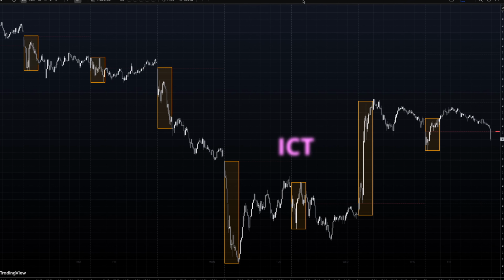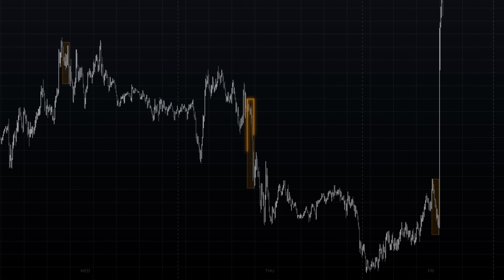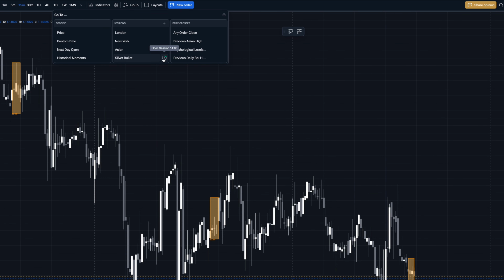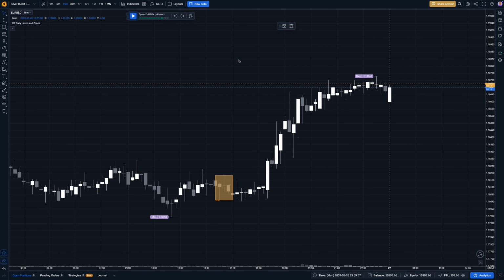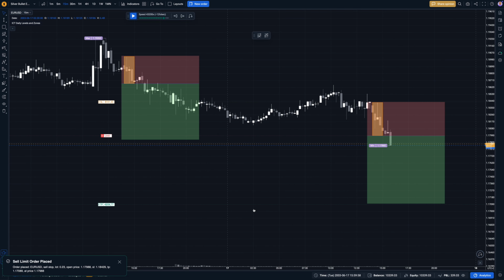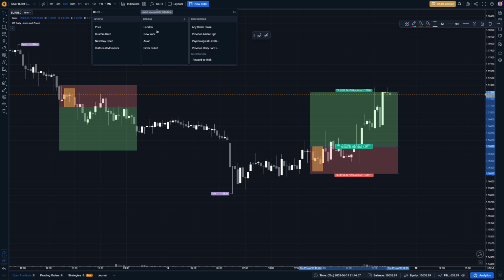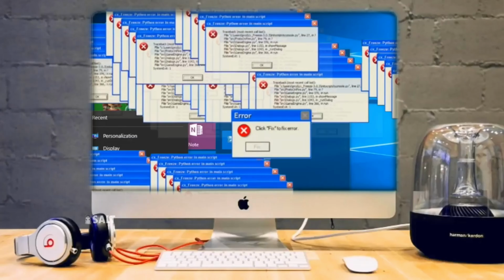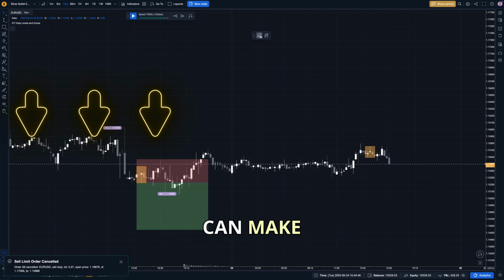6 Month Forex Tester Online Review: Silver Bullet Strategy Results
Does ICT Silver Bullet Strategy Actually Work? Real Tick Data Backtest Results

I stress-tested the ICT Silver Bullet strategy using Forex Tester Online's real historical tick data to see if institutional timing concepts actually translate into trading profits. Most backtests use fantasy fills - this uses realistic spreads, slippage, and execution delays that mirror live trading conditions.

The Silver Bullet focuses on the 2:00-3:00 PM European session when London and New York overlap. Theory says this is when institutional algorithms hunt liquidity, but does it actually create edge?
Using Forex Tester Online, I converted the ICT Daily Levels indicator to test the exact breakout and retest methodology with proper risk management.

This isn't about copying strategies. It's about showing you the framework to test ANY trading concept properly using professional-grade backtesting tools. I'll walk you through Forex Tester Online's complete testing process, real execution examples, and what the data actually reveals about institutional timing.

What You'll Learn:
✅ Complete backtesting methodology walkthrough
✅ Real execution examples with actual market conditions
✅ What the data reveals about institutional timing concepts
✅ How to build proper testing environments for any strategy
✅ Risk management techniques that actually work

Use code: TR25ND (valid until September 11)

📺 COMPLETE TUTORIALS:
Platform walkthrough + 300 trades tested:

00:00 - Intro
00:15 - The Problem
01:12 - SMC Timing
01:52 - Silver Bullet
02:51 - Theory To Strategy
04:11 - Building The Test Environment
05:09 - Strategy Rules
06:16 - How To Manage Risk
07:00 - THE EXECUTION
12:21 - Make It Work For You
13:20 - %%%%%
13:58 - The Reality Check